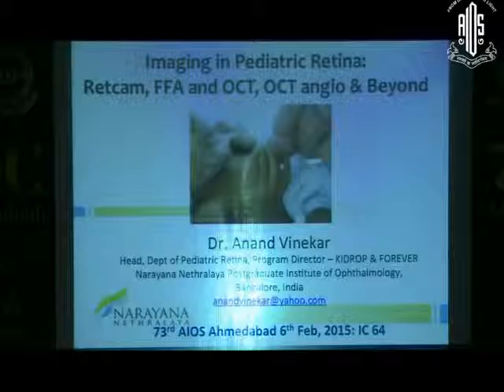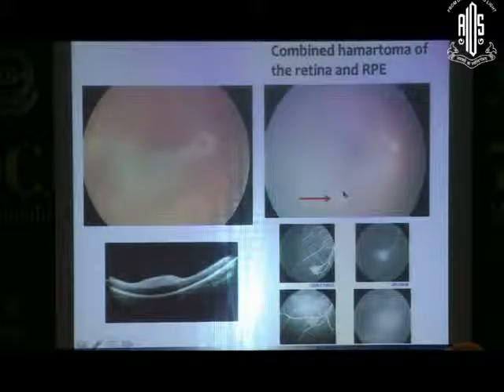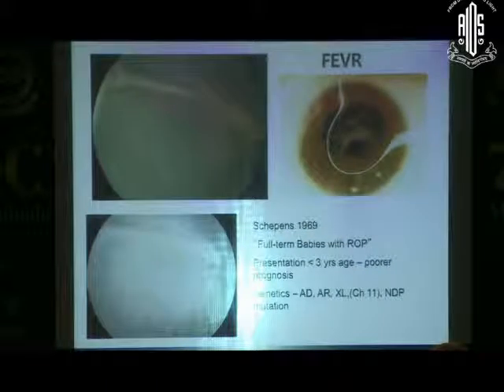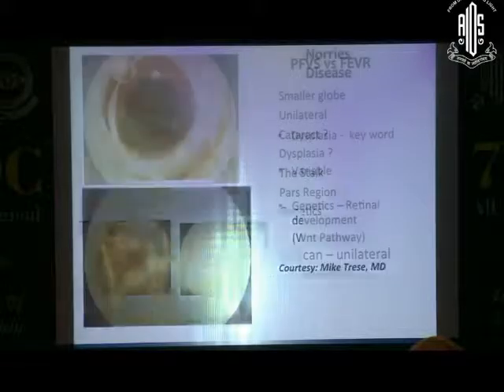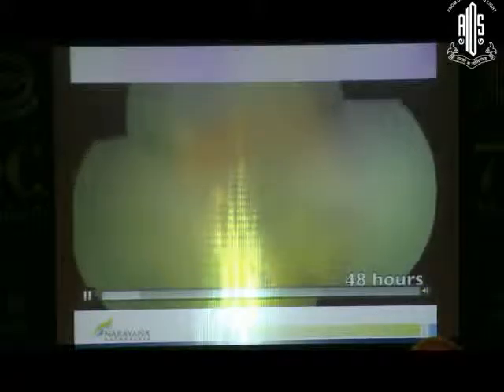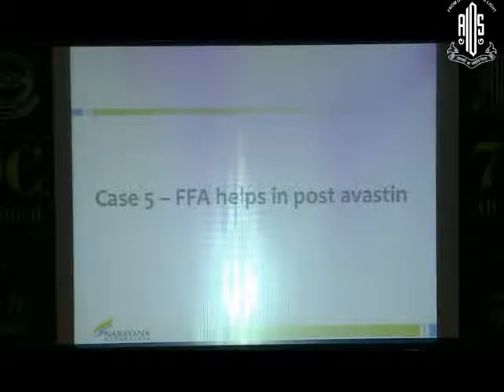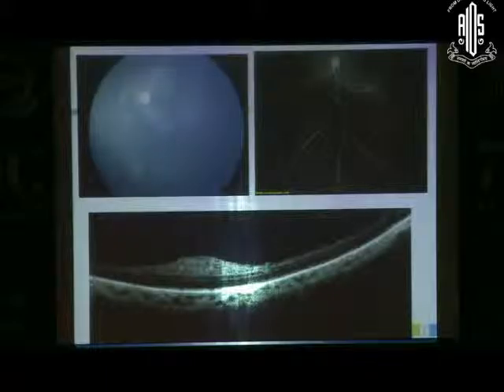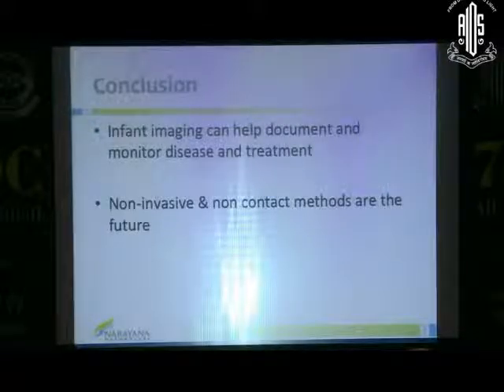Dr Anand Vinekar